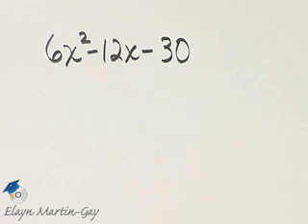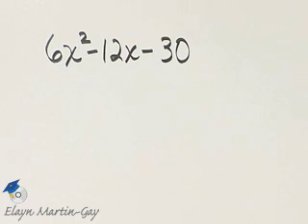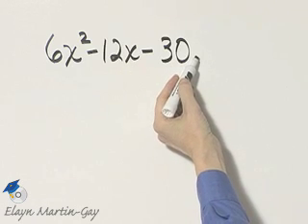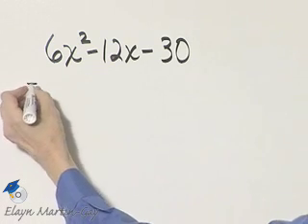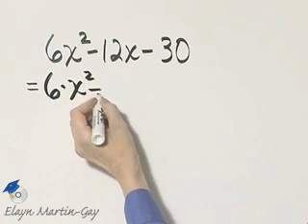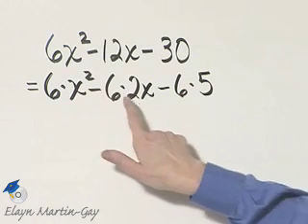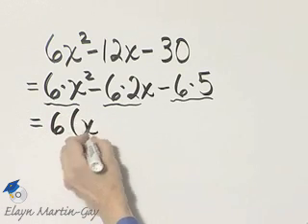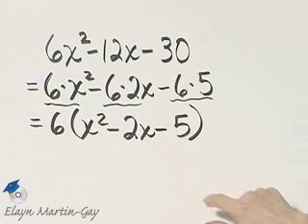Martin-Gay Prealgebra Ch 10 Ex 22